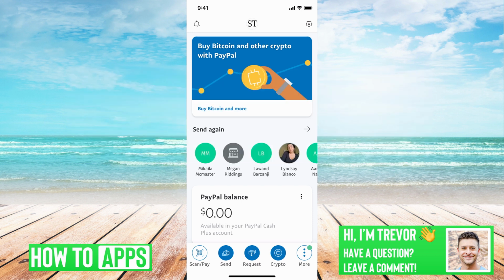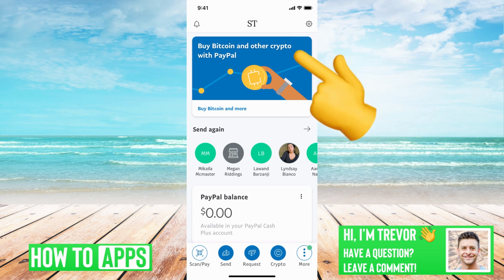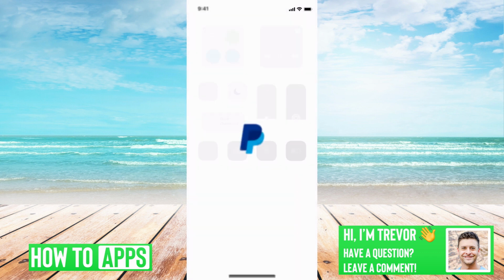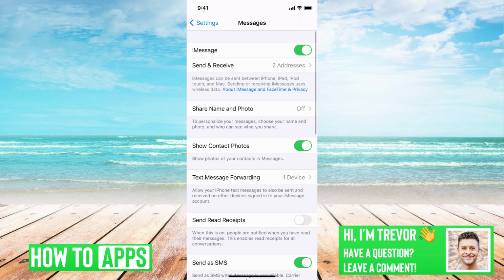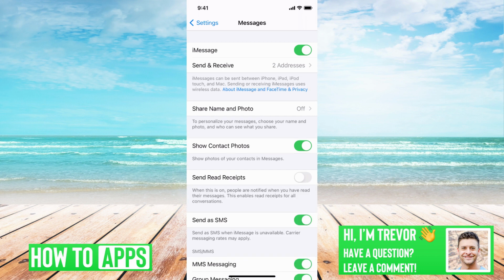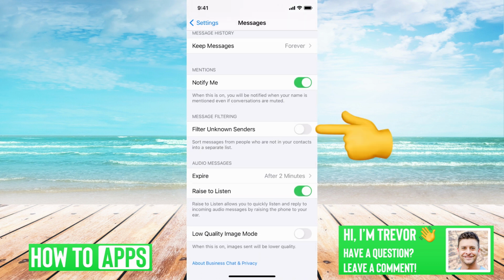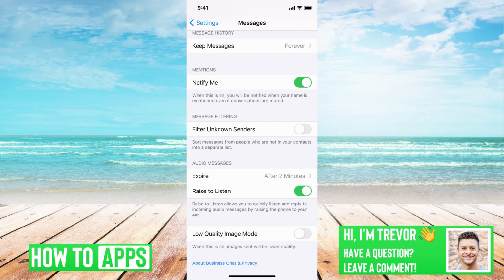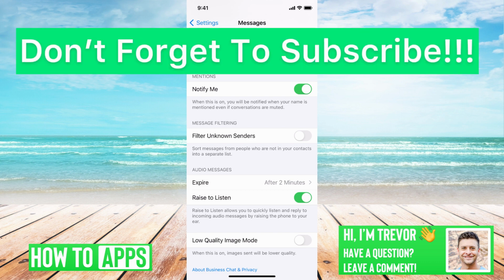How To Fix PayPal OTP Not Received!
Let's fix PayPal's OTP or One Time Password if you're not receiving it.

PayPal will send you a code to verify you own the account you're trying to login to. This is if you forgot your password or turned on two-factor authentication. If you're not getting that code you can follow these steps to get it working again. Head over to the messages settings on your iPhone or Android and make sure your SMS and iMessage are turned on. From there, you will also want to turn off filter unknown senders. Lastly, you can try to turn on airplane mode and then toggle it off and/or turn off your phone and turn it back on. This should help get your OTP sent over as a text.